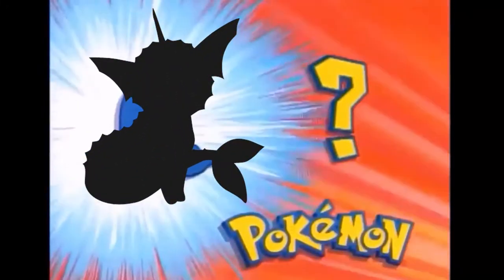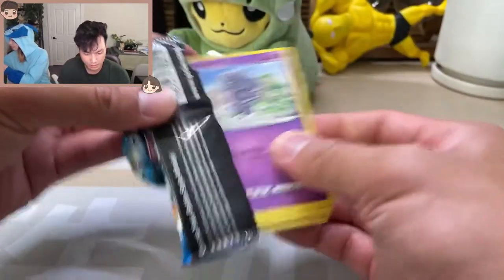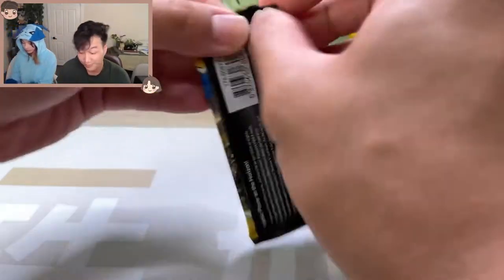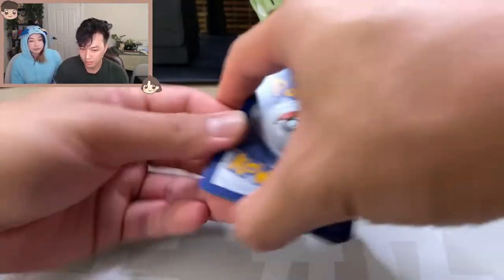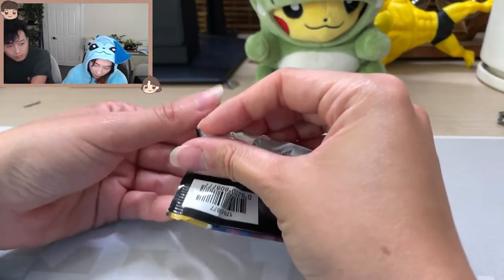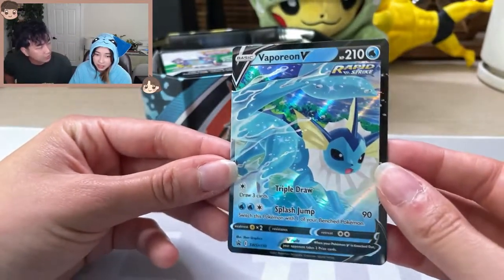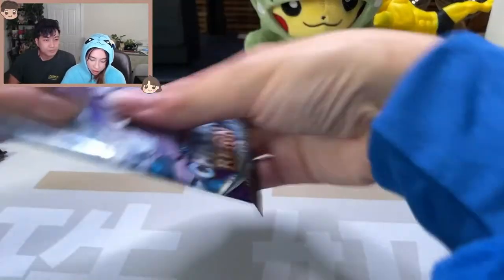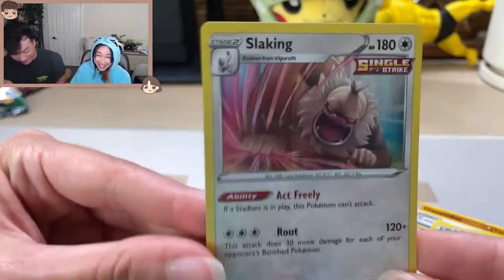Opening Eevee Tins!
Annnnd we're back! And super behind! So behold, our old video of us opening the Evolving Skies Eevee Tins! Wahoo! One of the last times we ever found product MSRP at Target lol.

One day you'll see us open Celebrations. One day. =)